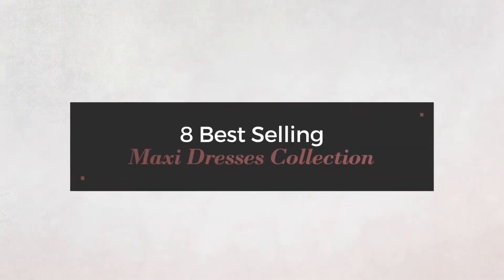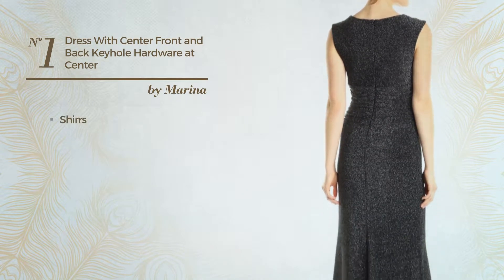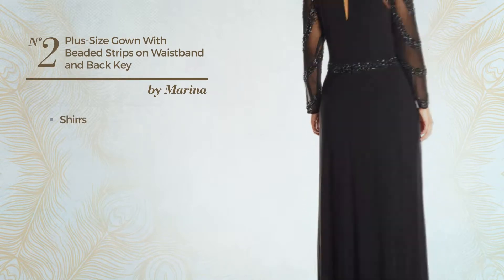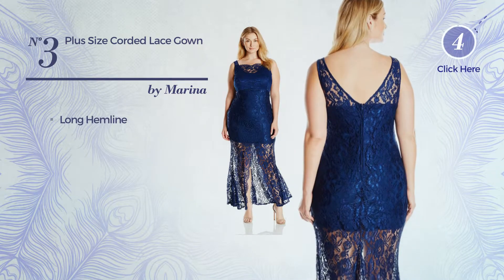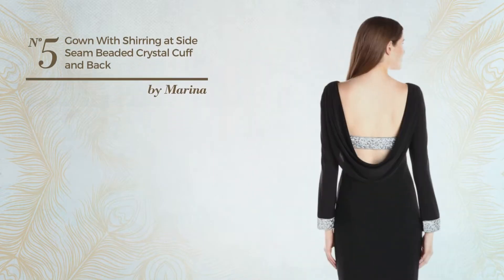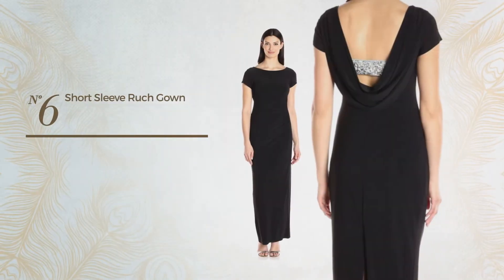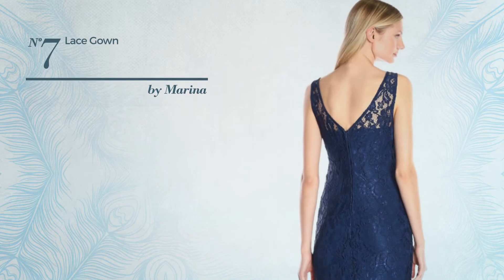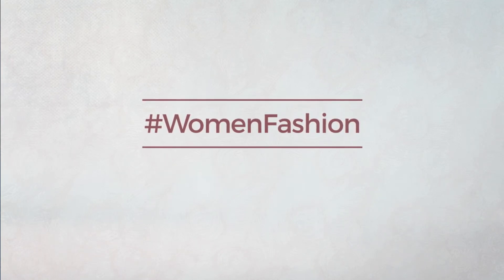8 Best Selling Maxi Dresses Collection By Marina, Winter 2017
8 Best Selling Maxi Dresses Collection By Marina, Winter 2017

Shop for Maxi Dresses Collection By Marina, Winter 2017
Marina Women's Dress with Center Front and Back Keyhole Hardware At Center Front with Shirring At Sides, Black, 14

Marina Women's Plus-Size Gown with Beaded Strips on Waistband and Back Key Hole, Black, 20W

Marina Women's Plus Size Corded Lace Gown with Knee Length Lining, Blue, 16W

Marina Women's Long Sleeve Gown with Sheer Panels, Black, 10

Marina Women's Gown with Shirring At Side Seam Beaded Crystal Cuff and Back Strap Open Back with Drape, Black, 12

Marina Women's Short Sleeve Ruch Gown with Back Detail, Black, 16

Marina Women's Lace Gown, Blue, 12

Marina Women's Embellished Mesh Fit & Flare Gowndress Blue 8

Try also